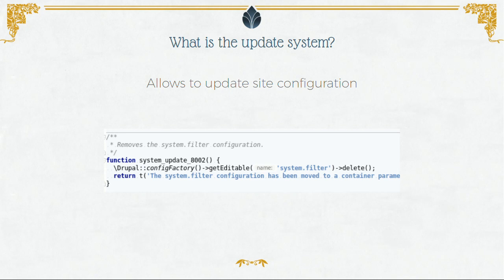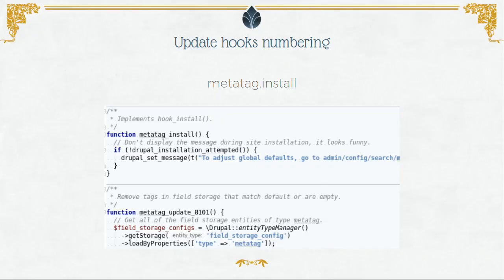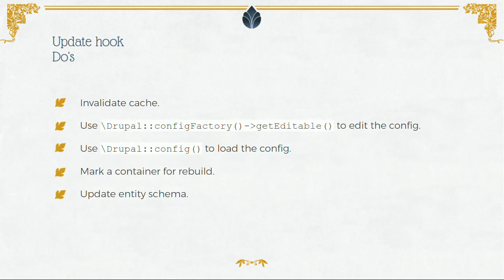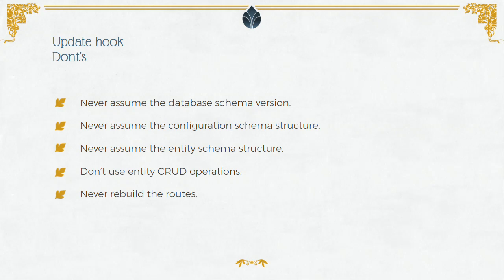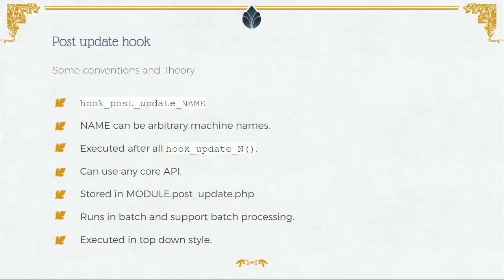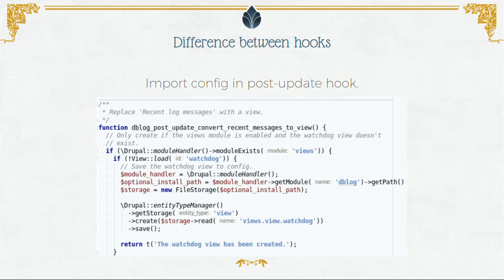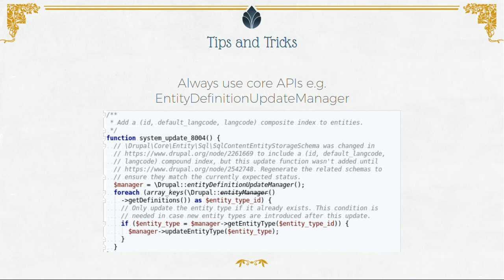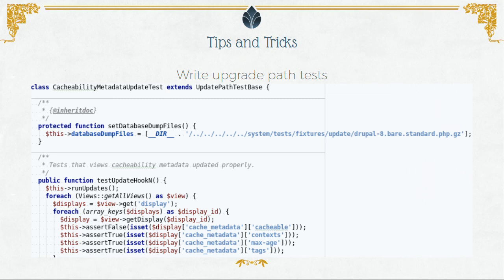DrupalCon Vienna 2017: Update hook vs Post update hooks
Drupal 8 introduced a new hook in update system called post_update hook.

This session will cover:

What is an update system in Drupal?
What is an update hook?
What is a post_update hook?
How post-update hooks are different from update hooks?
When to use the update hooks?
When to use the post-update hooks?
How can we improve the update system?
About the speaker @jibran

Has been working with Drupal for more than 7 years.
Has more than 300 commit mentions in Drupal 8.
Has reviewed a lot Drupal 8 patches.
Is the maintainer of Contact and Shortcuts modules in core.
Is the maintainer of several contrib modules for Drupal 7 and Drupal 8.